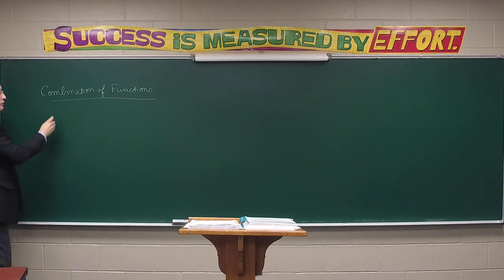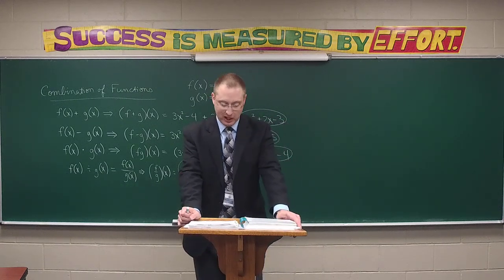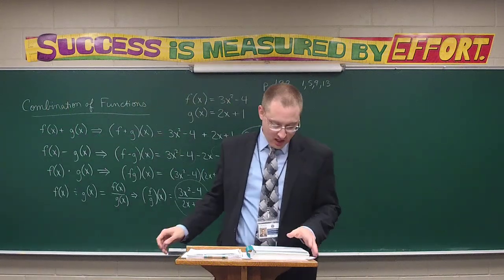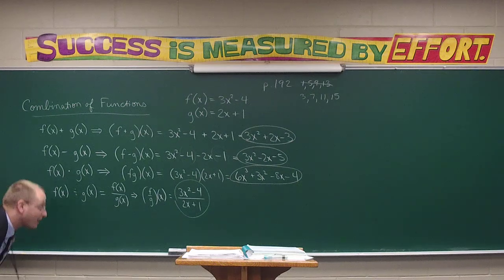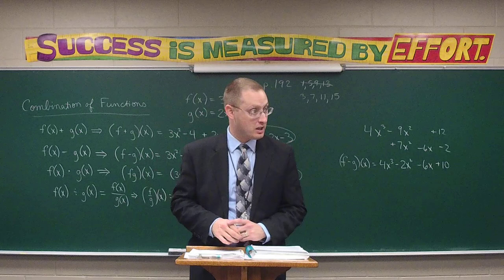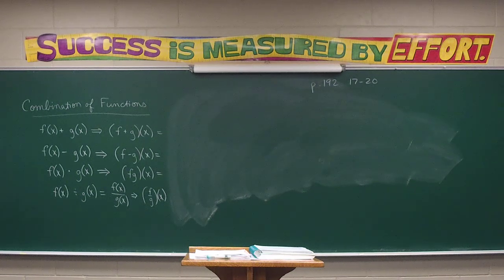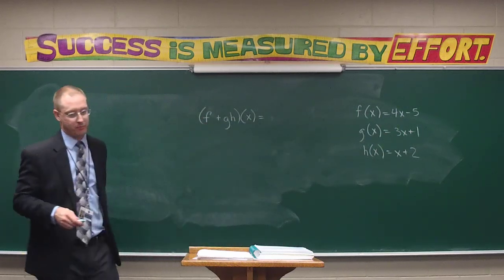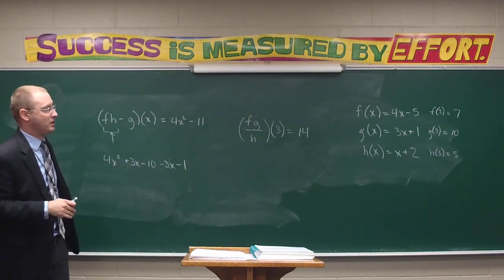Algebra II Lesson 107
Combination of functions